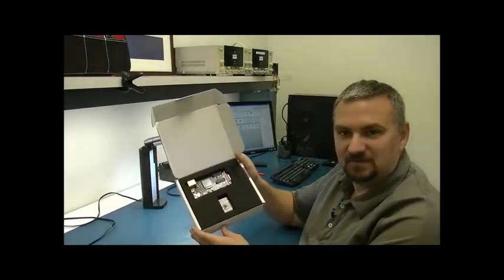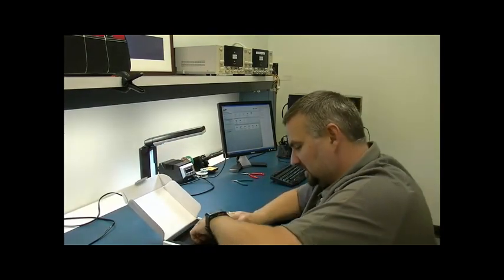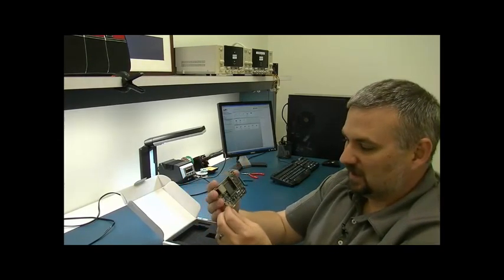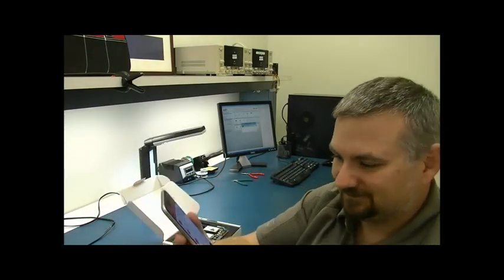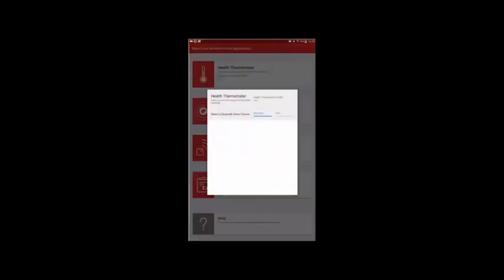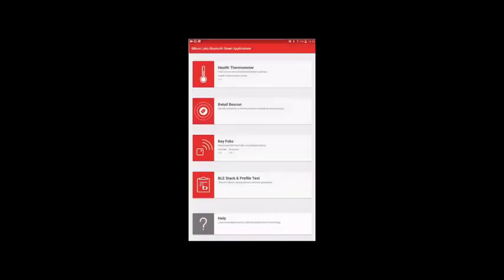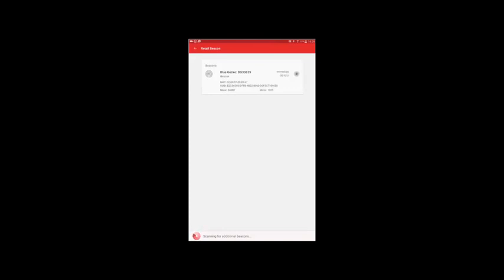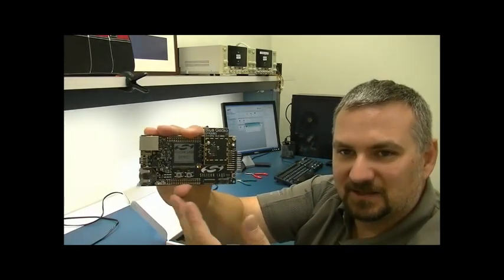Silicon Labs - Blue Gecko STK, Unboxing and Demo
In this video, our technical marketing engineer Jaime, demos the Silicon Labs EFR32 Blue Gecko Bluetooth Smart SoC Starter Kit. He will go through a quick unboxing and demo of the kit's basic functions as well as how to interact with the kit via the Silicon Labs companion smartphone app. (available for Android and iOS)